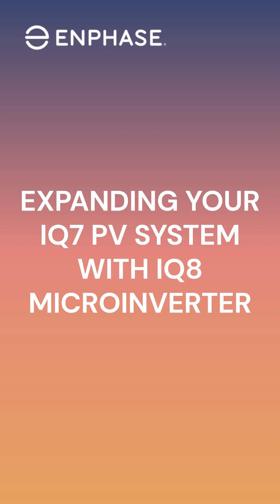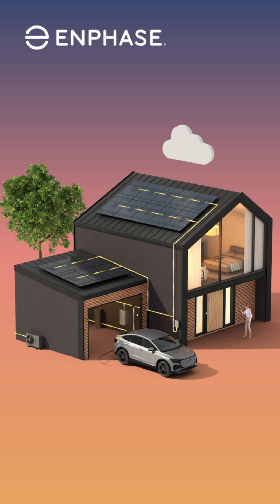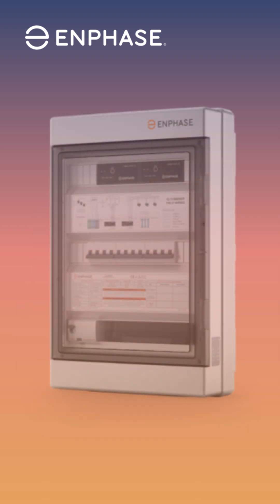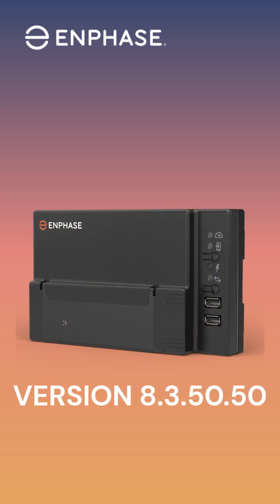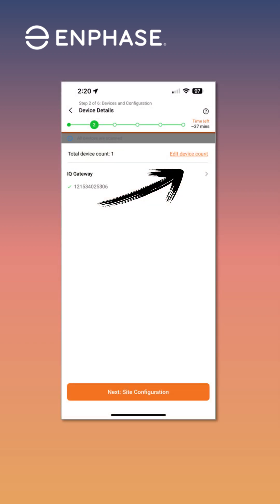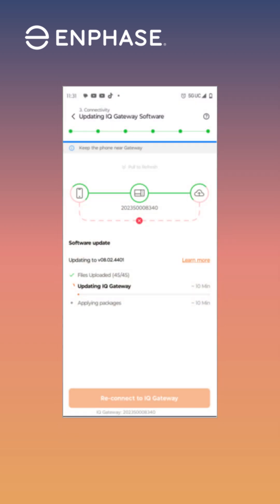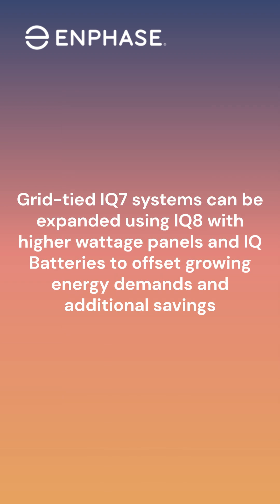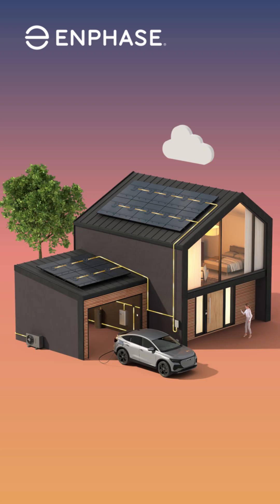It is now possible to expand an IQ7 system with an IQ8!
With a simple software update of the IQ Gateway, you can expand your IQ7 solar systems with additional modules of higher power and the latest IQ8 Micro Inverter technology. The ability to mix and match IQ7 and IQ8 inverters within the same system while using the existing IQ Gateway offers more flexibility for expanding your existing Enphase PV systems.

This video introduces you to the latest offering from Enphase, which provides flexibility in system expansion and design.